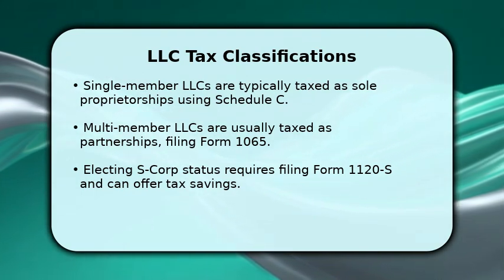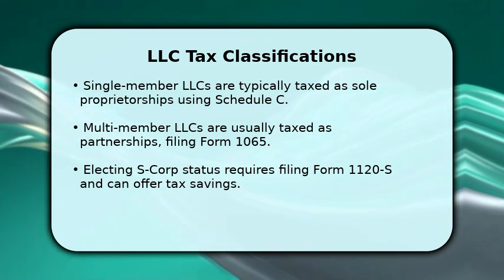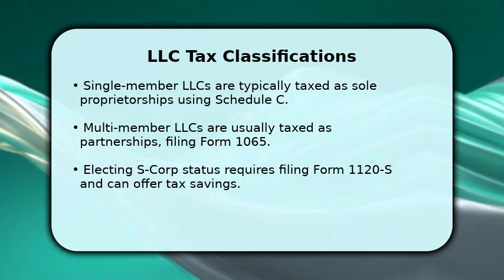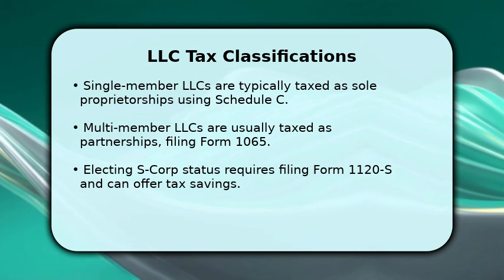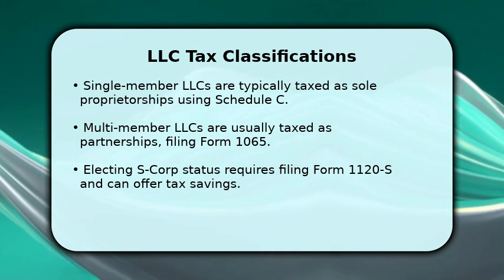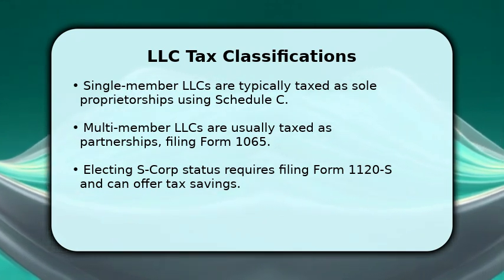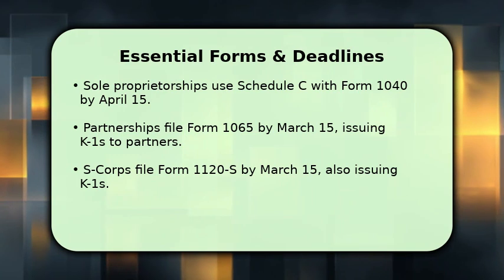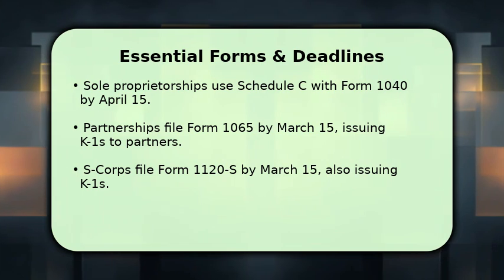How To File Your LLC Taxes - Step By Step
In this video, we will walk you through the step-by-step process of filing your LLC taxes. From gathering necessary documents to submitting your tax return, we cover everything you need to know. Whether you're a seasoned business owner or just starting out, this video is perfect for anyone looking to understand the complexities of LLC taxation.

LLC taxes, how to file llc taxes, step by step guide, llc tax return, business taxes, tax filing for llc, small business taxes, limited liability company taxes, tax season tips